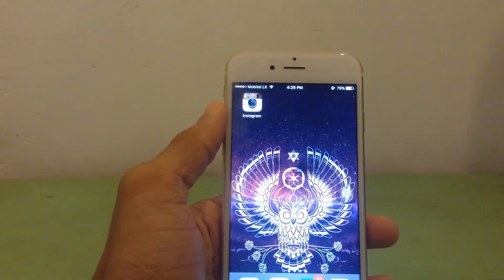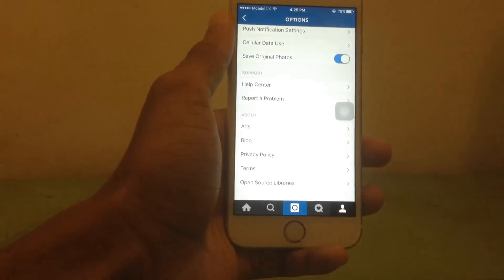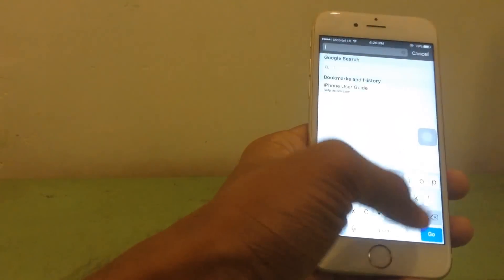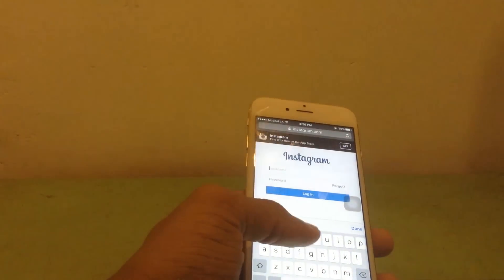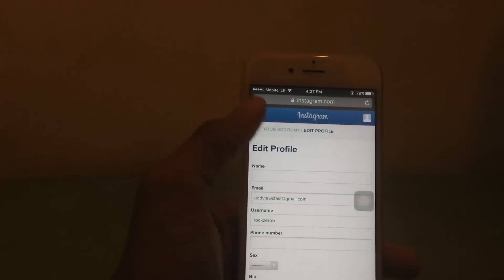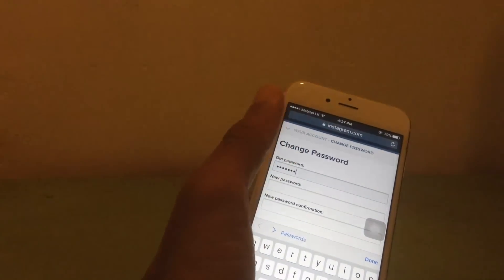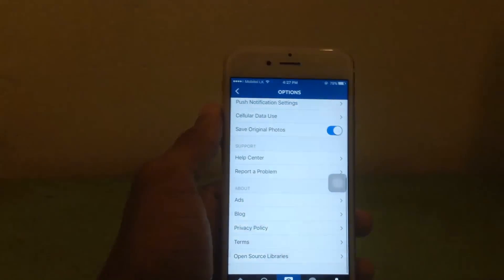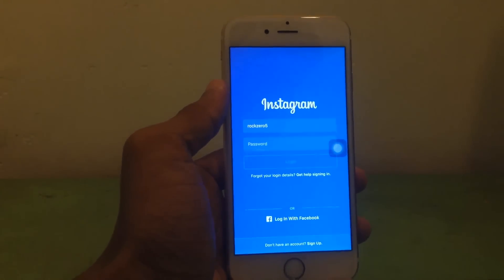How to log out from Instagram | 2016 Update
With the new Instagram 2016 update users unable to logout from the application,
this video showing you how to successfully log out from the Instagram.